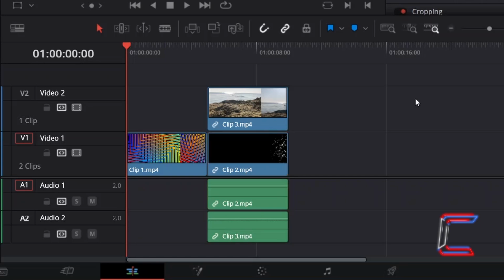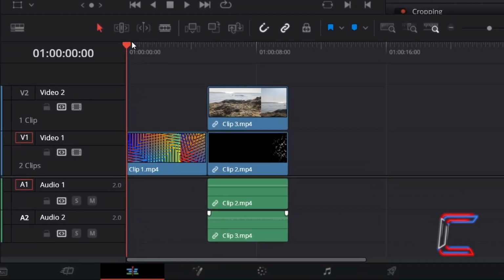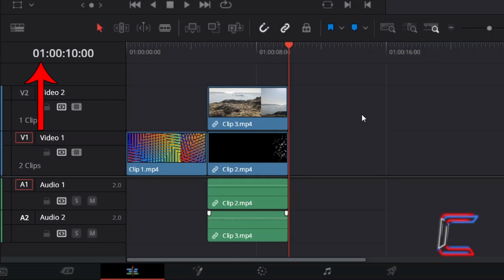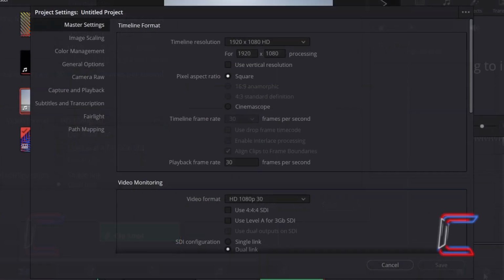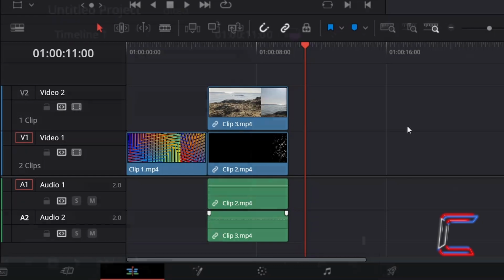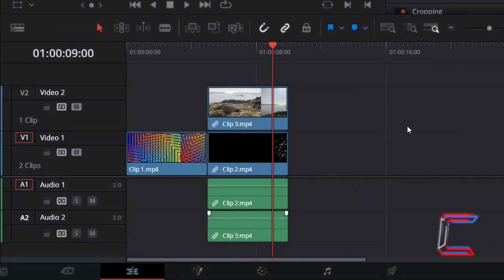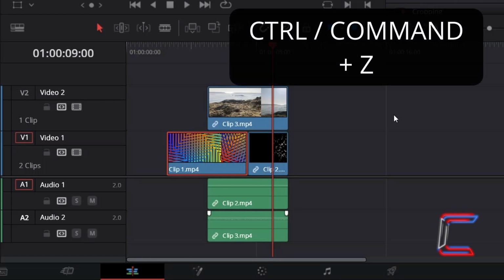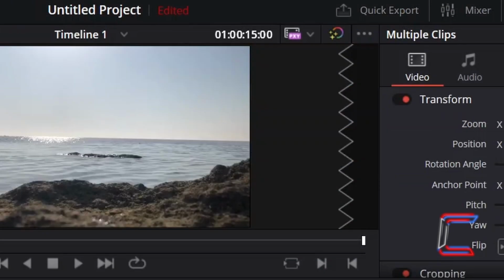DaVinci Resolve Tutorial: How to Increment/Decrement Clip Timecode Position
DaVinci Resolve Tutorial #213. In this video, you will see how you can shift a media file clip to later or earlier stages of your Edit timeline inside 18.6 of the video editing software.

***SPECIAL OFFERS

3) VISUALVFX

C0NTI